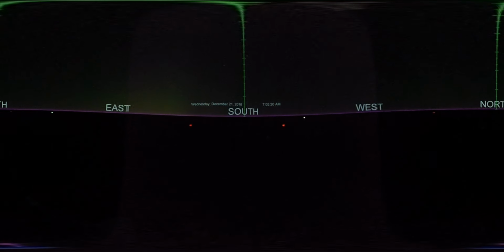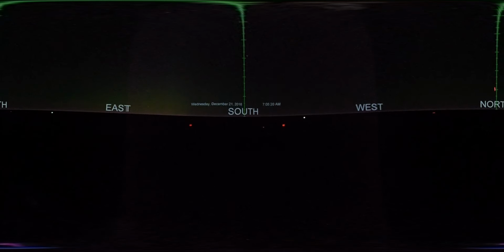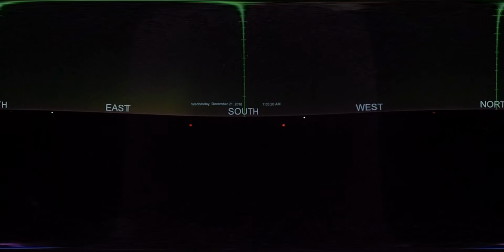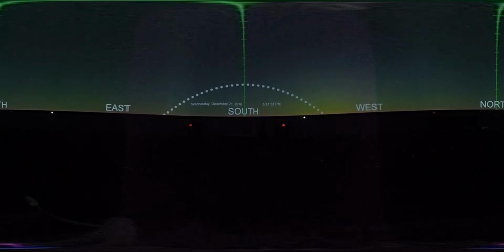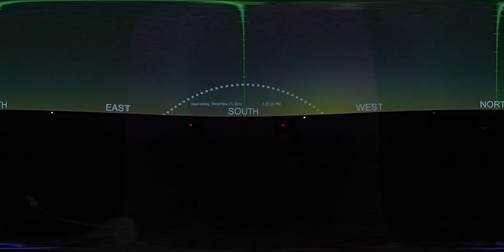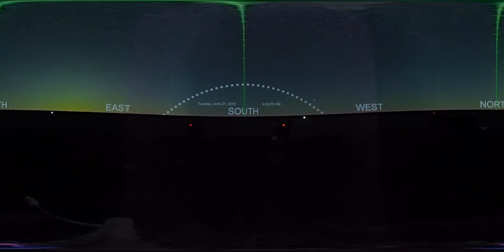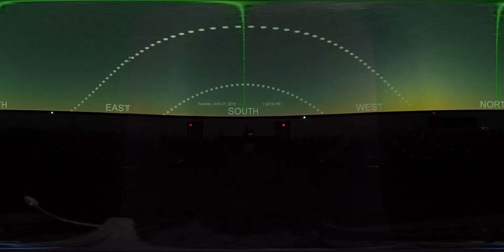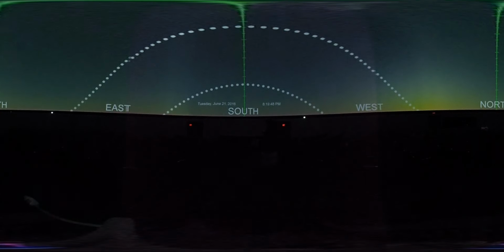Winter Solstice Virtual Abrams Planetarium 360 Video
The sun's path across the sky on the solstices.